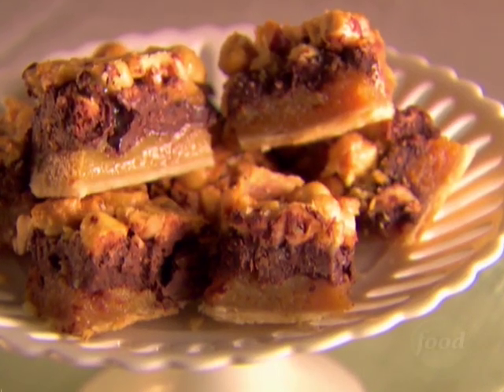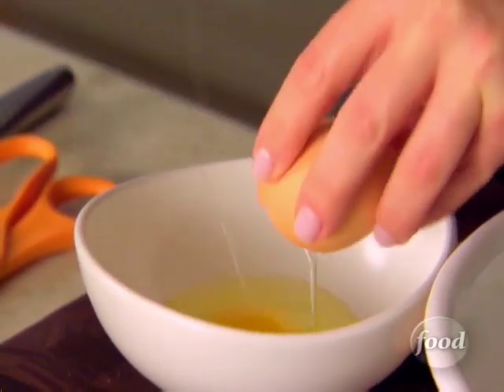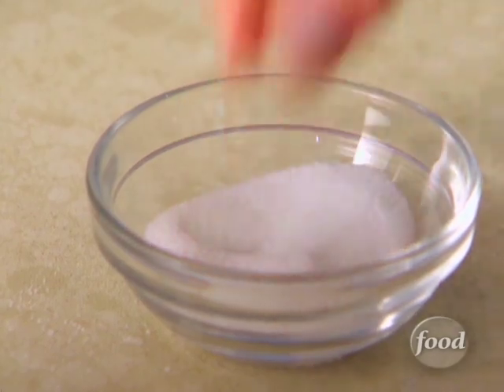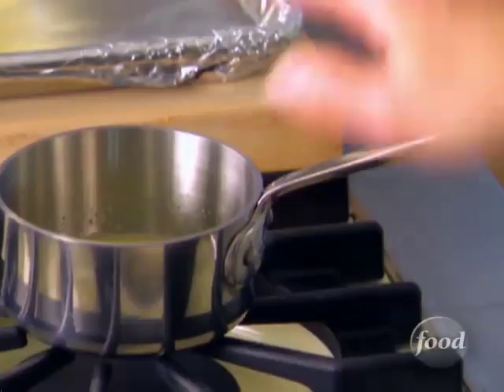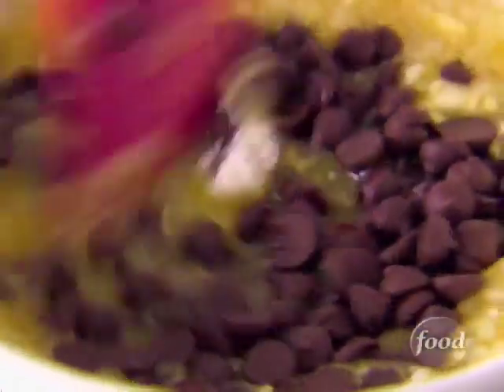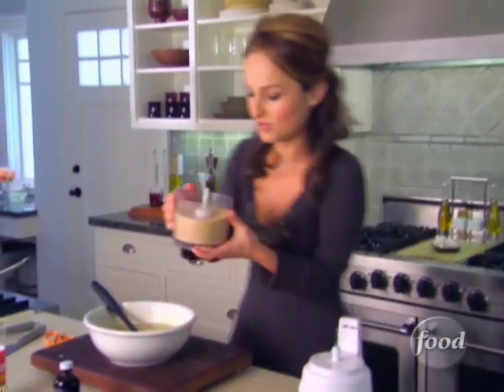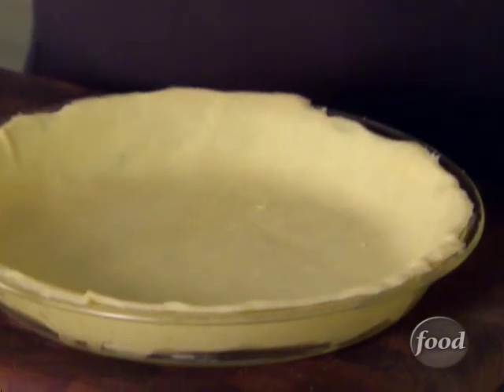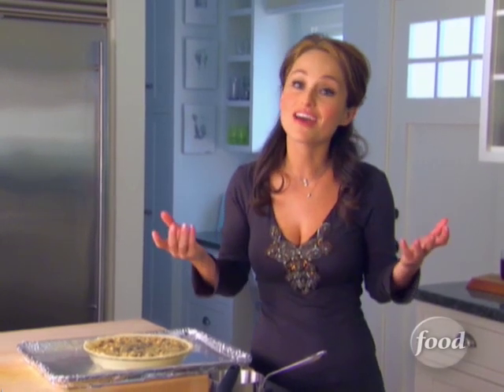Giada De Laurentiis' Chocolate Hazelnut Tart | Everyday Italian | Food Network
Giada's rich tart is filled with dark chocolate chips and crushed hazelnuts!

Chocolate-Hazelnut Tart
RECIPE COURTESY OF GIADA DE LAURENTIIS
Level: Easy
Total: 1 hr 15 min
Prep: 15 min
Cook: 1 hr
Yield: 4 to 6 servings

Ingredients

1/2 cup sugar
2 tablespoons all-purpose flour
3 eggs, beaten
1 1/2 cups peeled, chopped, and toasted hazelnuts
8 ounces bittersweet chocolate chips (about 1 cup)
1 cup corn syrup
2 tablespoons butter, melted
1 teaspoon vanilla extract
1/4 teaspoon salt
1 store bought frozen pie crust, defrosted

Directions

In a large bowl, mix together the sugar and the flour. Add the eggs, hazelnuts, chocolate chips, corn syrup, butter, vanilla, and salt. Stir well. Pour the mixture into the pie crust. Bake for 1 hour.

Cool the tart for at least 30 minutes before serving.